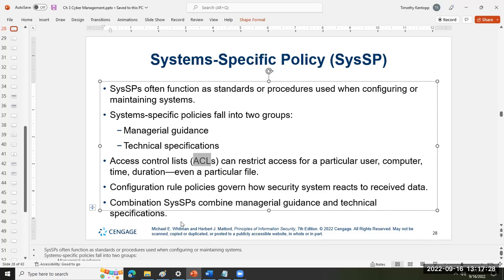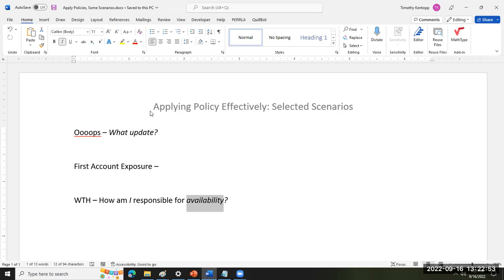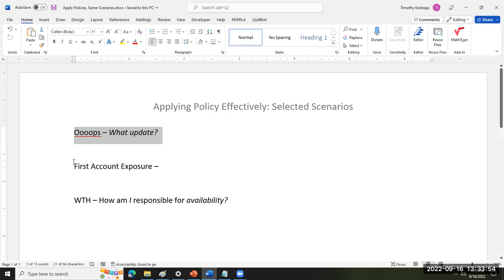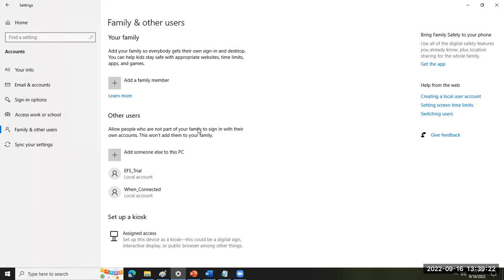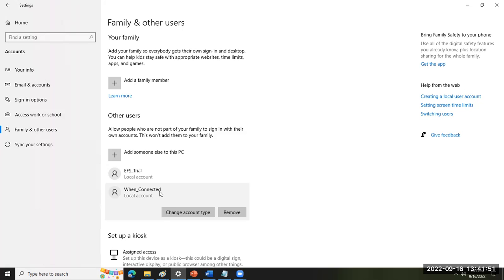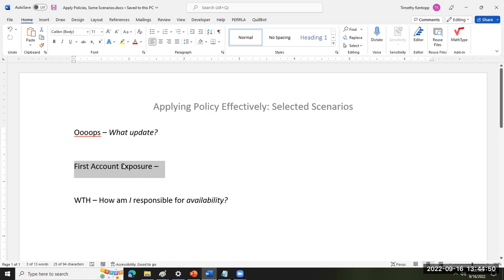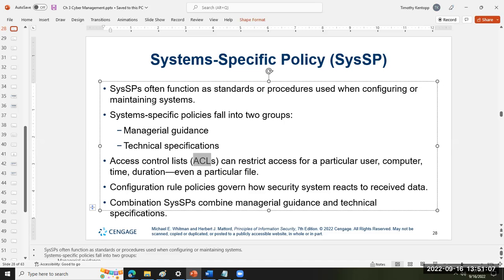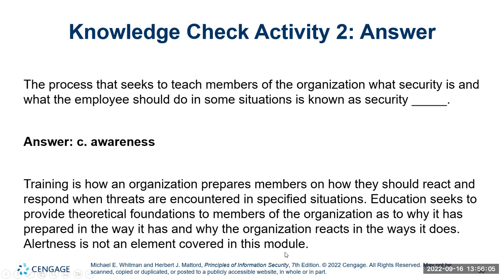InfoSec Policy Scenarios 16 September 2022